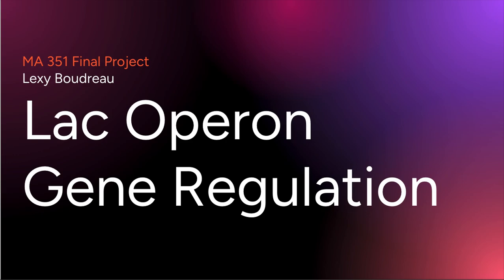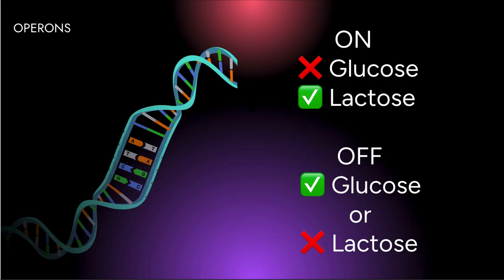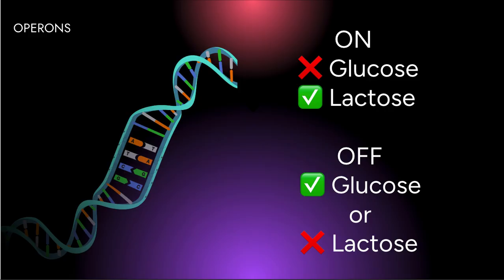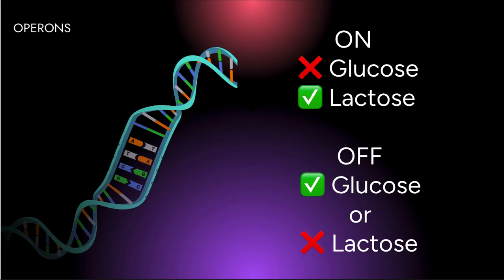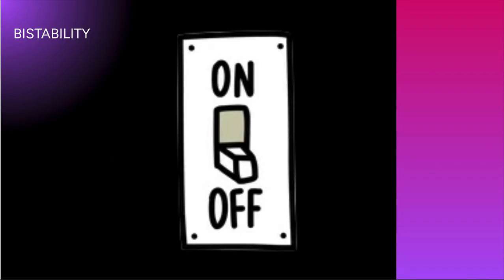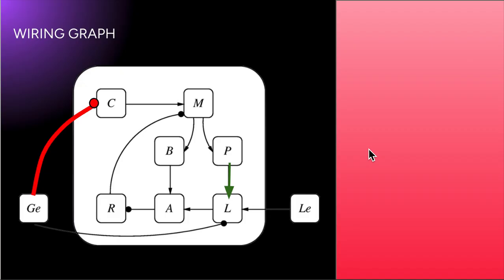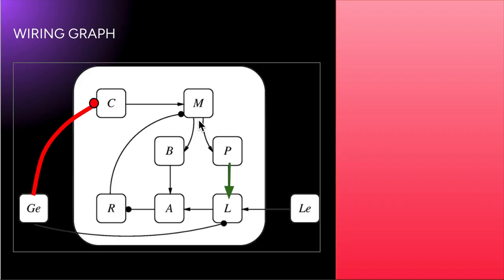MA 351 Lexy Boudreau Final Video